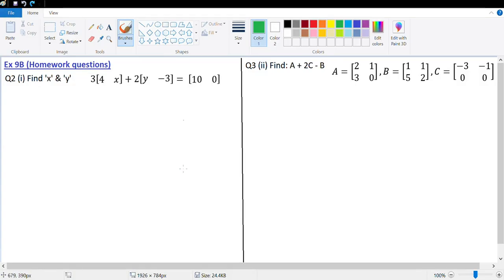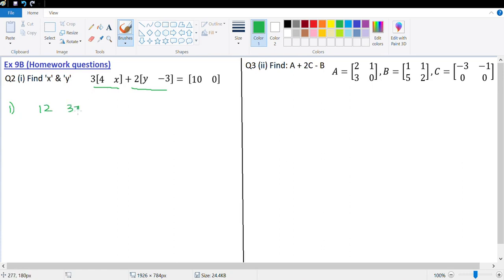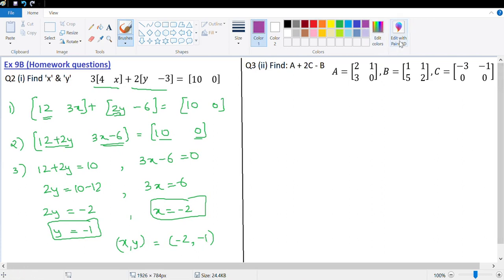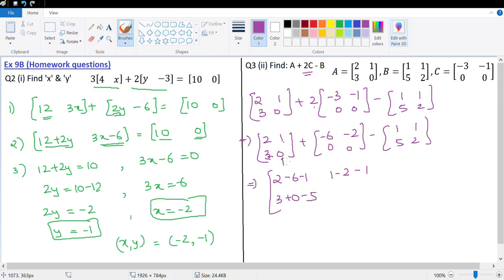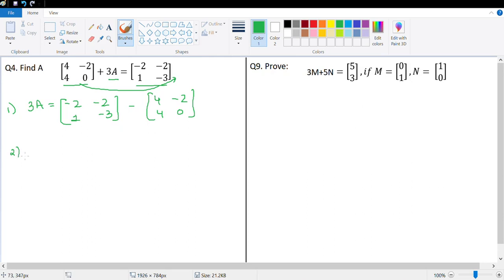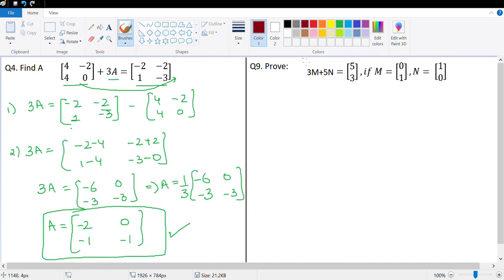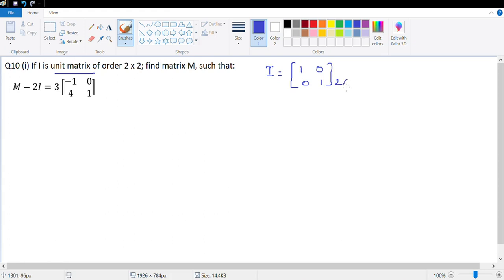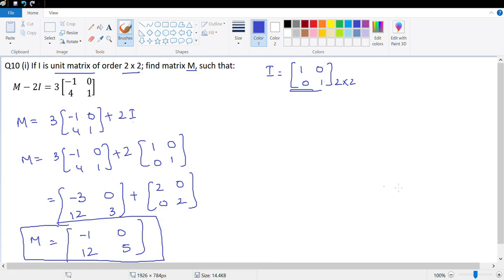Class 10 Matrices Ex 9B (Homework questions)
ICSE, Class 10, Concise Mathematics
Selina Publications, Chapter 9
Matrices, Ex 9B
Q2 (i), Q3 (ii), Q4, Q9, Q10 (i)